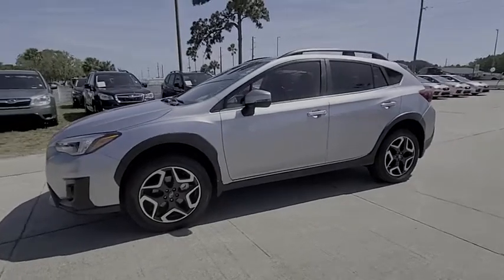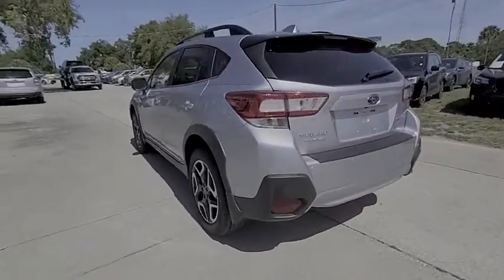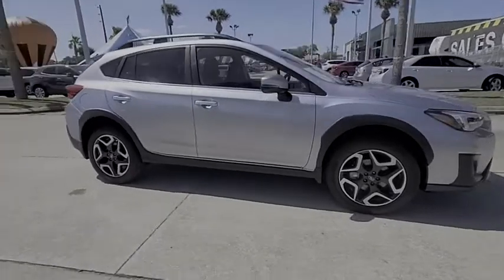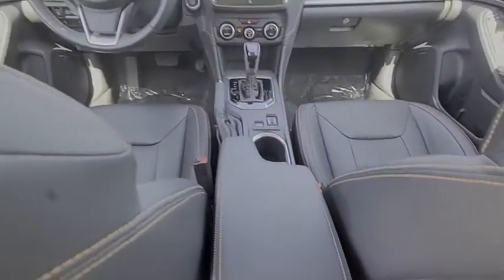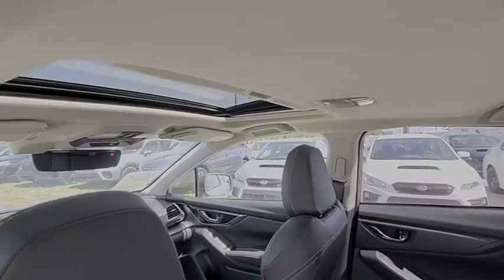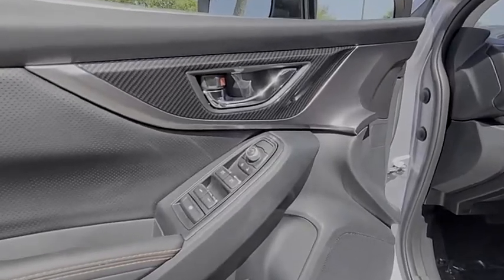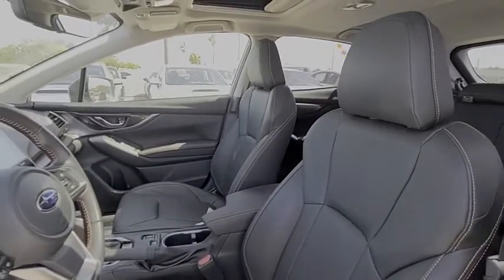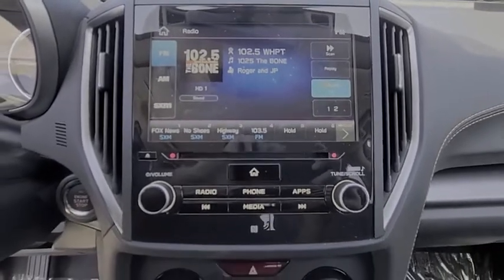2019 Subaru Crosstrek Port Richey FL PT341495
2019 Subaru Crosstrek Limited

11613 U.S. Highway 19 N

Priced below KBB Fair Purchase Price!CARFAX One-Owner. Clean CARFAX.Odometer is 1307 miles below market average!Ice Silver Metallic 2019 Subaru Crosstrek 2.0i Limited AWD Lineartronic CVT 2.0L DOHC27/33 City/Highway MPGAll Trades Accepted! Come experience the LO-key approach to car sales! Guaranteed Credit Approval!Awards:* 2019 KBB.com 10 Best SUVs Under $30,000 * 2019 KBB.com Our 10 Most Awarded Cars of 2019 * 2019 KBB.com Best Resale Value Awards * 2019 KBB.com 10 Best All-Wheel-Drive Vehicles Under $30,000 * 2019 KBB.com 5-Year Cost to Own Awards * 2019 KBB.com Brand Image Awards